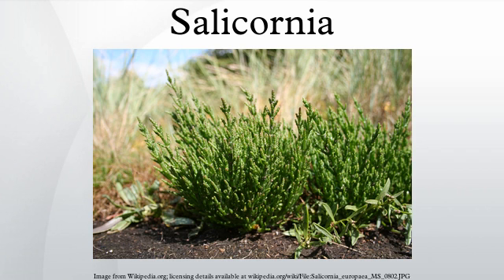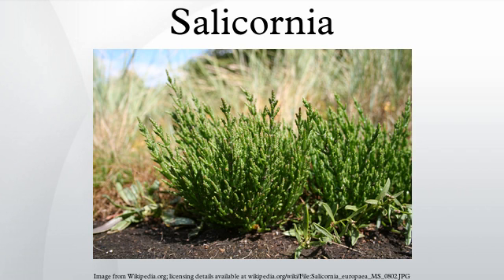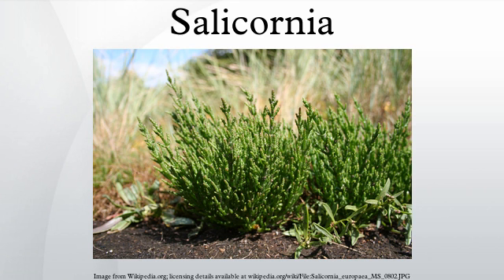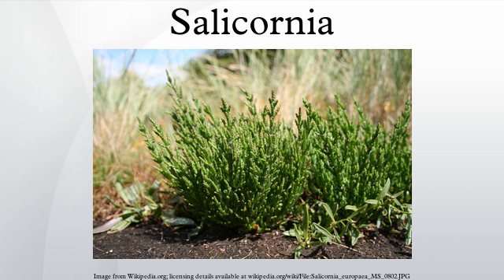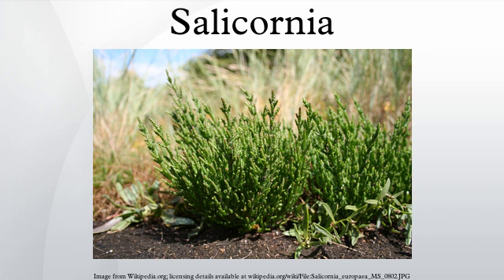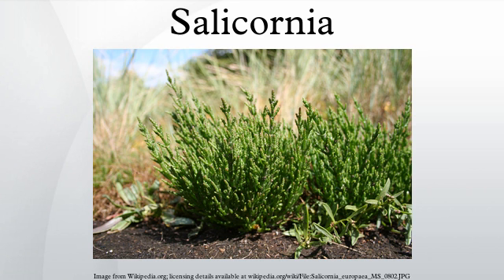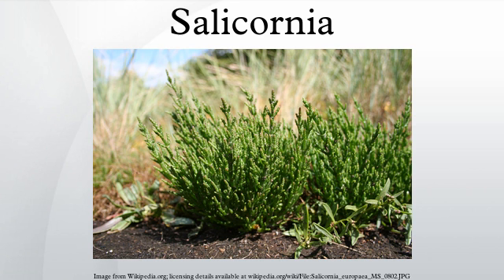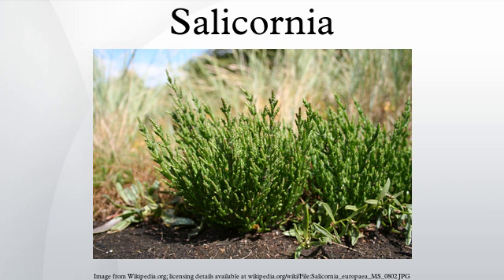Salicornia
Salicornia is a genus of succulent, halophyte flowering plants in the family Amaranthaceae that grow in salt marshes, on beaches, and among mangroves. Salicornia species are native to North America, Europe, South Africa, and South Asia. Common names for the genus include glasswort, pickleweed, and marsh samphire; these common names are also used for some species not in Salicornia. The main European species is often eaten, called marsh samphire in Britain, and the main North American species is occasionally sold in grocery stores or appears on restaurant menus, usually as 'sea beans' or samphire greens.